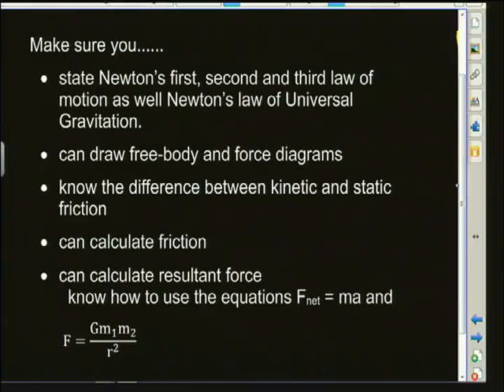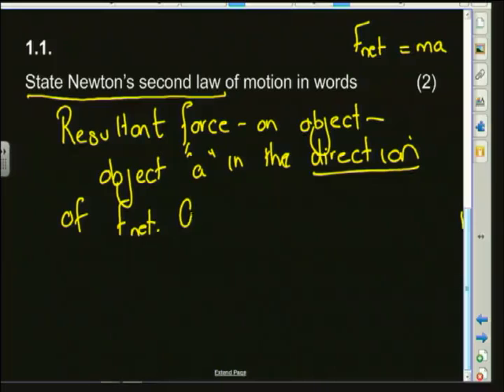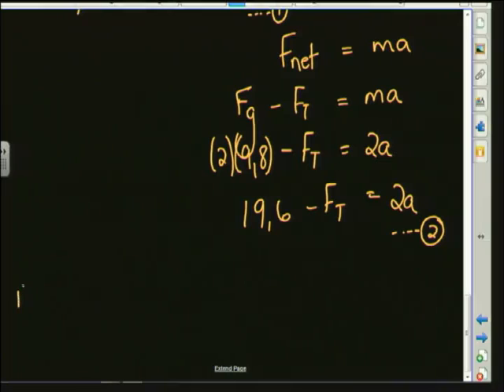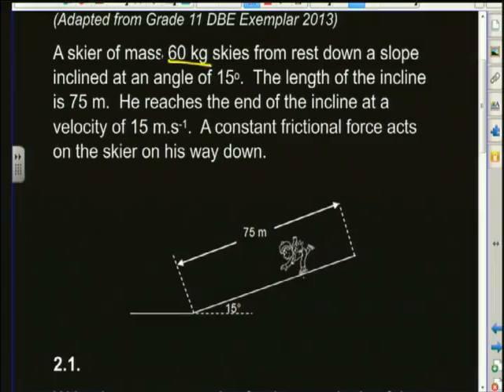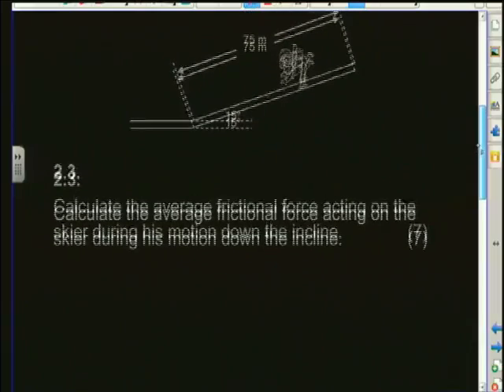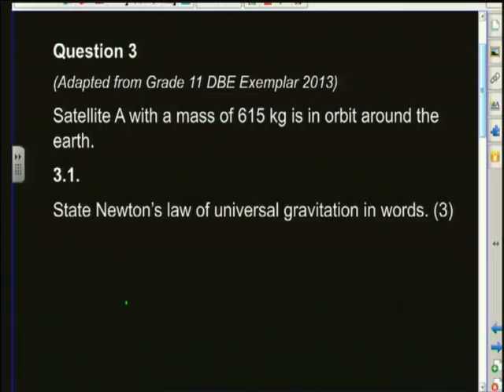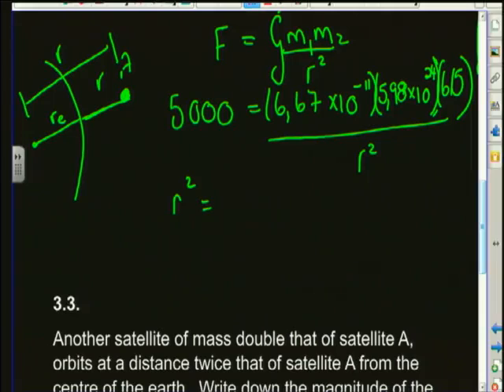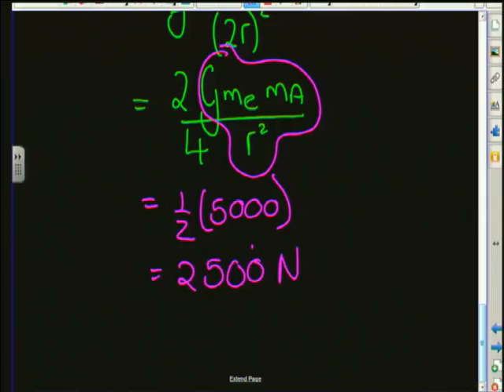Newton's Laws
Natural Sciences.